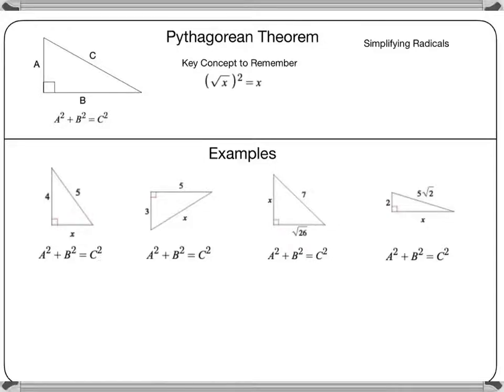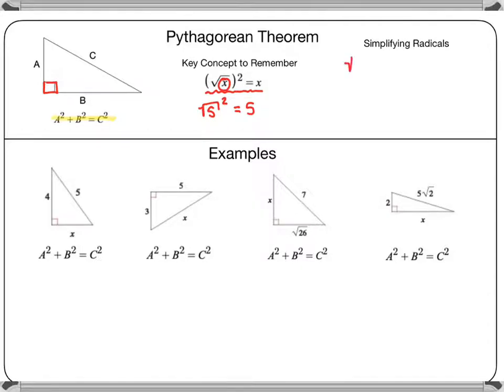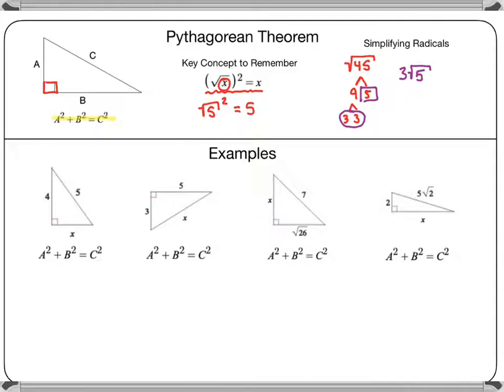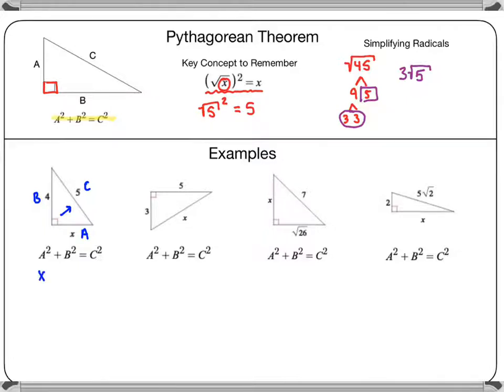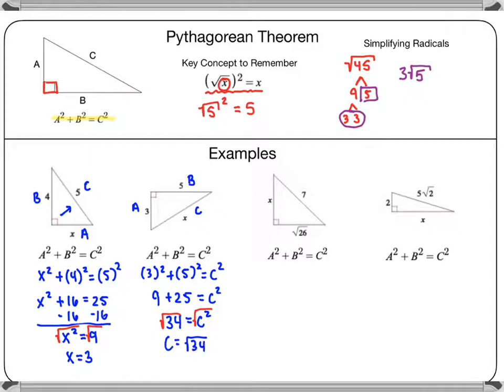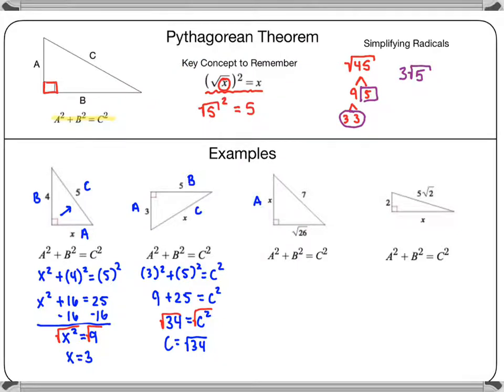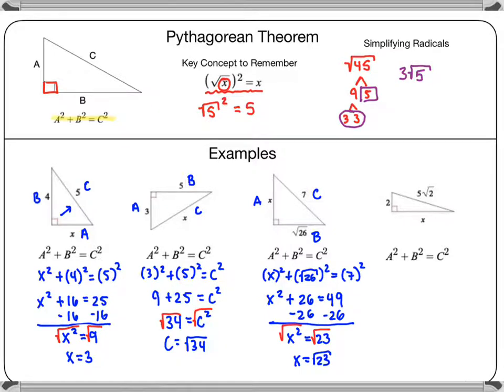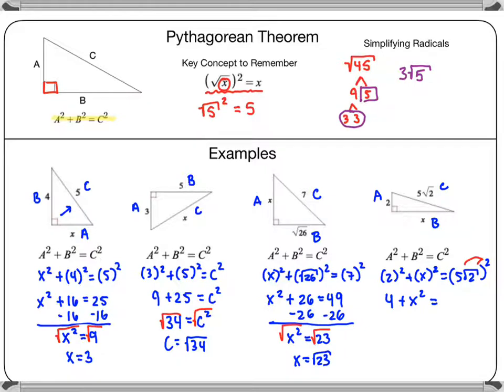Pythagorean Theorem REview